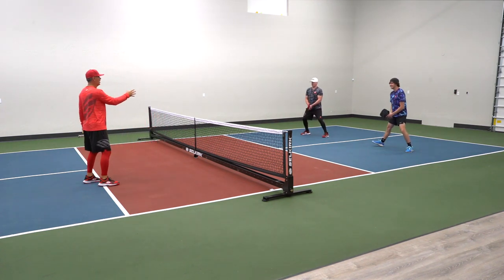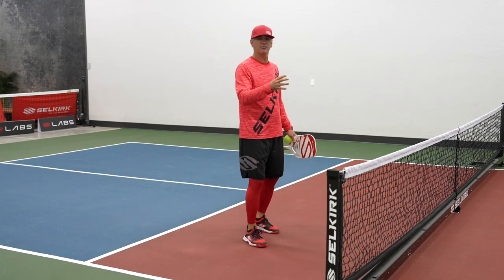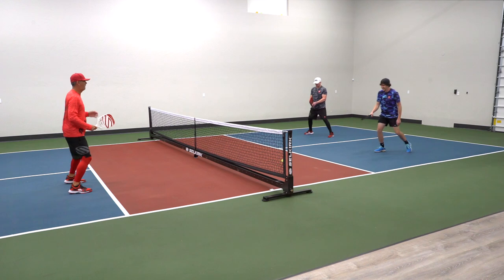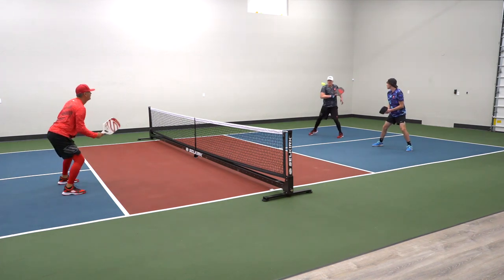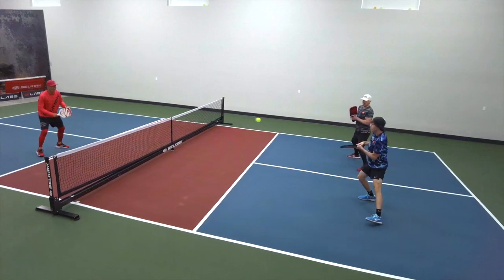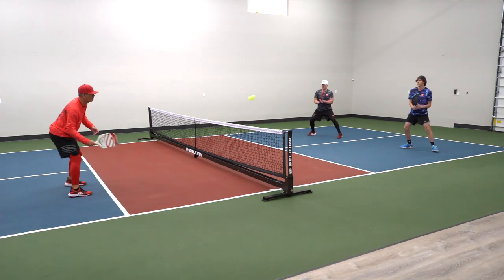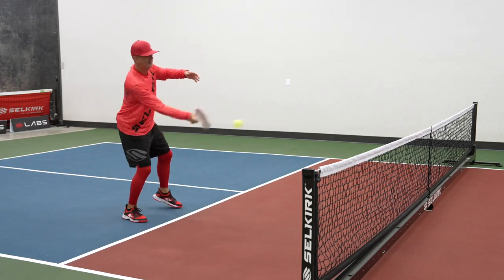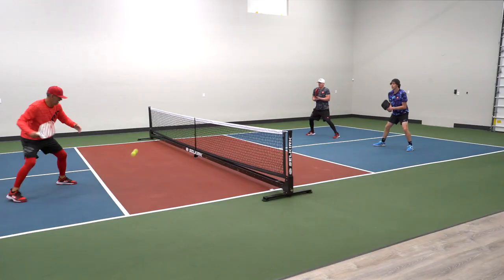Navigating the Transition Zone: Pickleball Strategies for Offense and Defense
Learn to understand and apply the vital strategies needed in the transition zone to set up offensive opportunities and defend against incoming attacks.